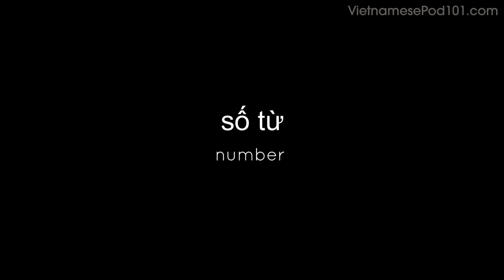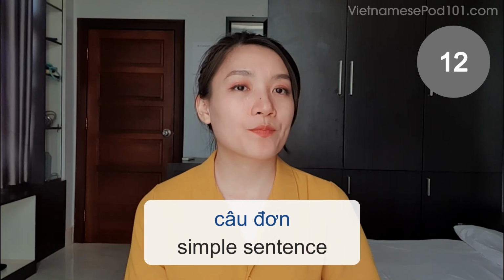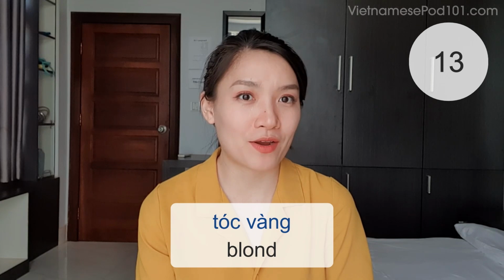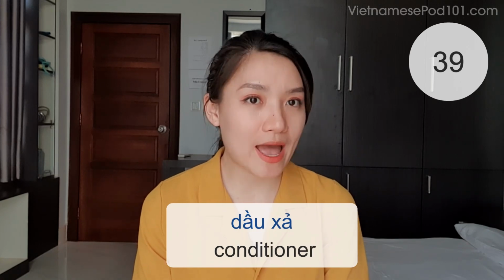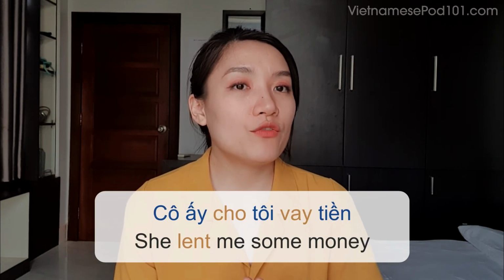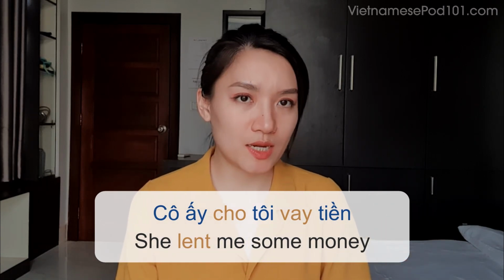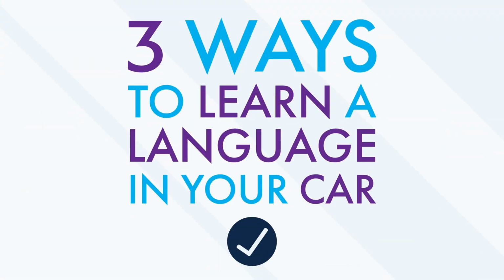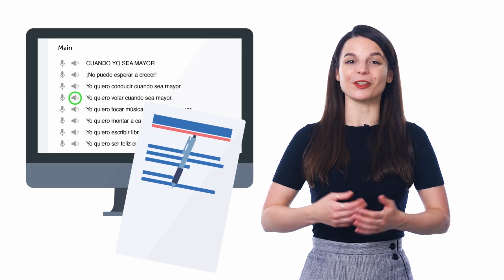Your Monthly Dose of Vietnamese - Best of July 2022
Step 3: Achieve Your Learning Goal and master Vietnamese the fast, fun and easy way!

In this best of July 2022, we will review all the topics and lessons released this month on the channel. This is THE place to start if you want to learn Vietnamese, and improve both your listening and speaking skills